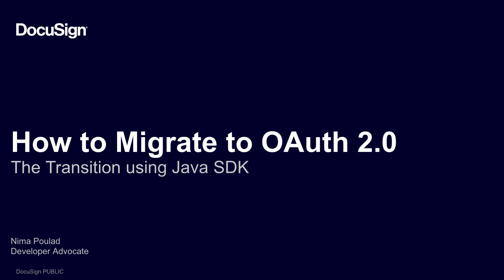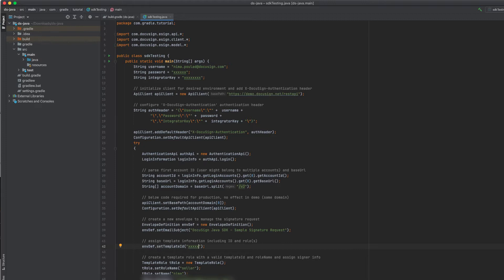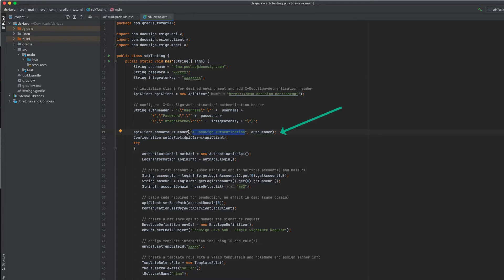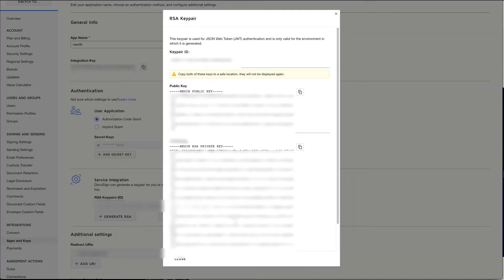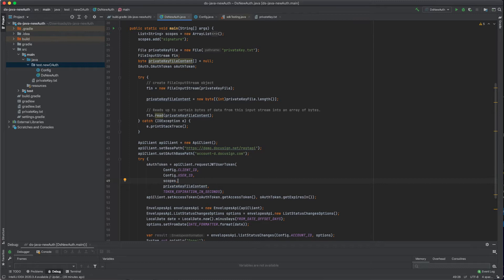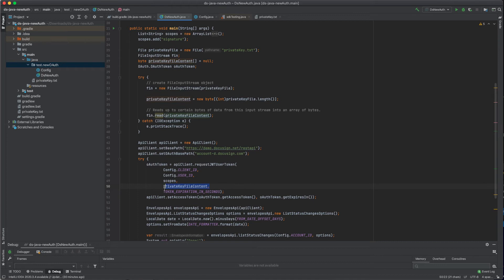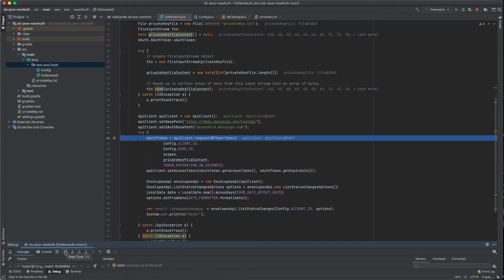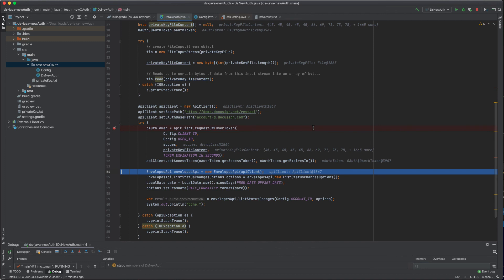How to migrate to OAuth 2.0 using the DocuSign eSignature Java SDK | Developer Education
Before DocuSign began using OAuth 2.0 to issue access tokens, our legacy authentication required sending your account password in plain text as a header. If you already have integrations that use the outdated means for API authentication, you should start migrating them to use the OAuth v2.0 standard. In this video, we will show you how easy it is to migrate your integration to OAuth 2.0 authentication using the JWT grant method from our SDKs.